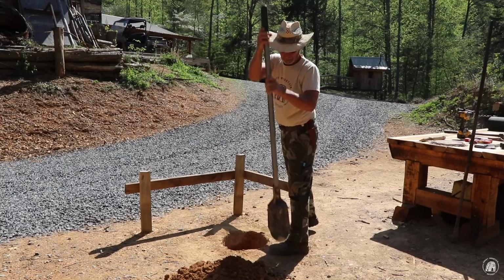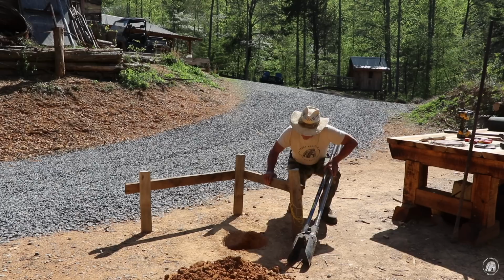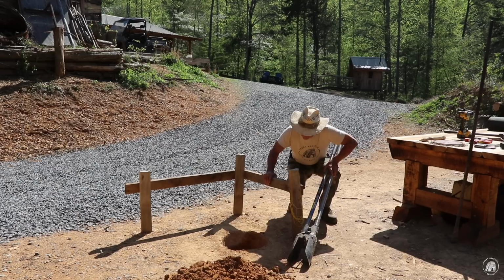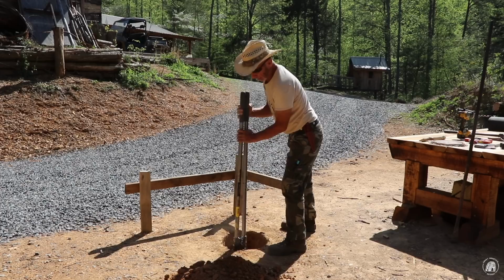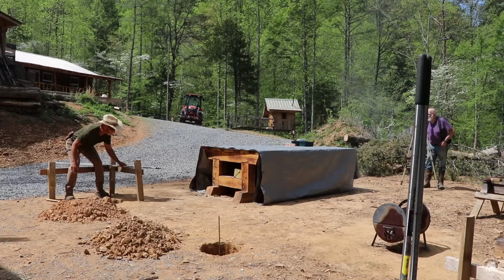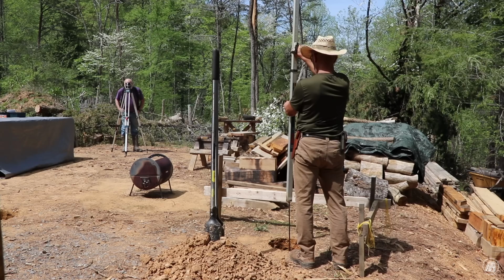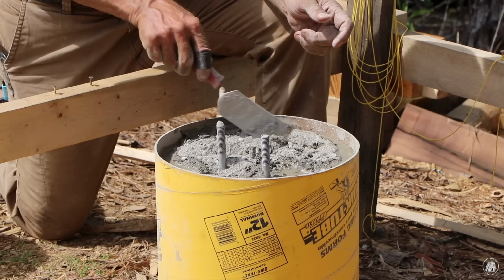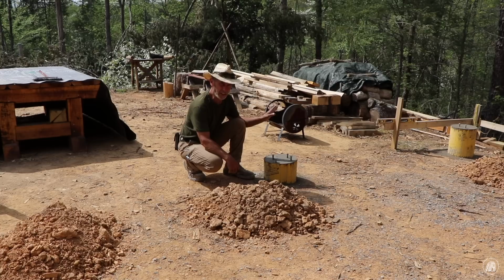Timber Frame Workshop Foundation PT2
We are now building Part Two of the Timber Frame Workshop. I am using 12 inch concrete columns for the foundation. Follow along this series here on the main channel. Link to other channel is below.

20" Axe
13" Hatchet
KIT PAGES:

Newport, TN
37822